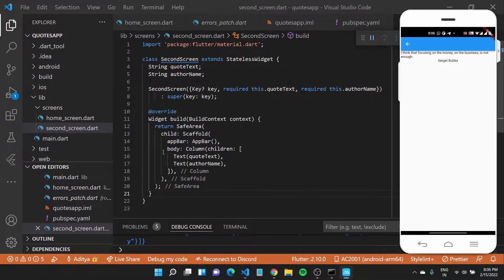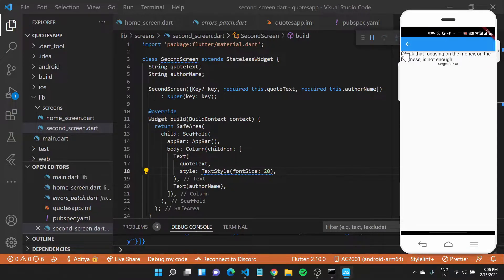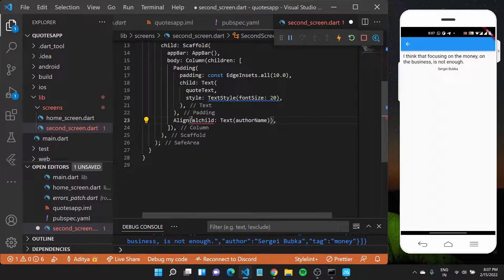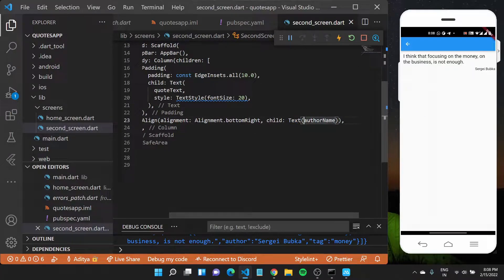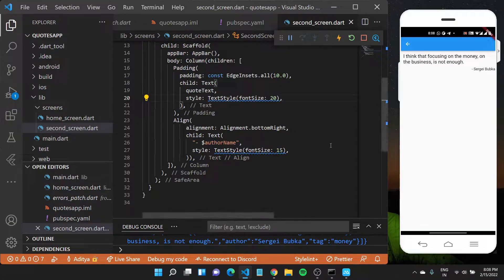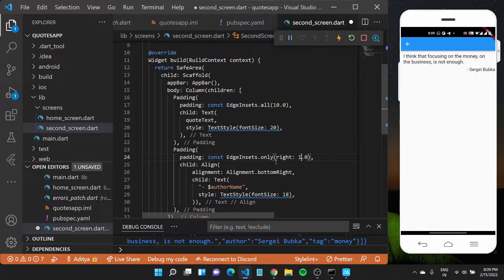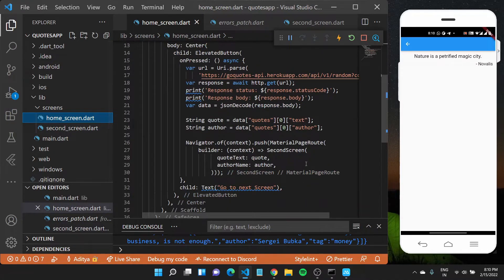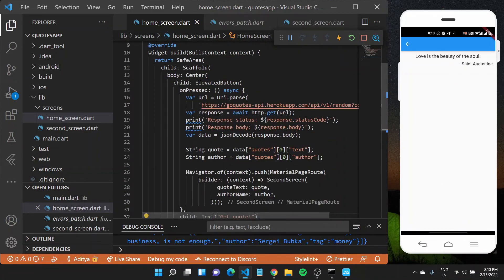Improving the UI - Free Flutter Course 2022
We introduce the project we will work on.

Timestamps:
0:00 Introduction
0:12 Adding style to text
0:43 Padding in Flutter
01:02 Align widget in Flutter
01:53 Modifying string to display
02:15 Adding more styles
03:17 Conclusion

Hey!